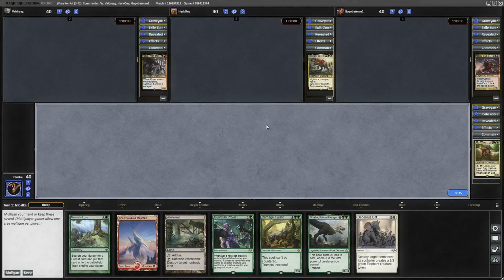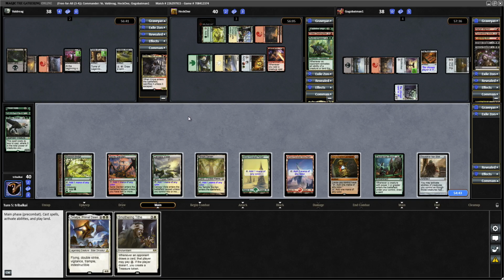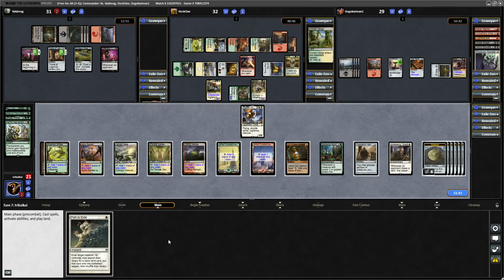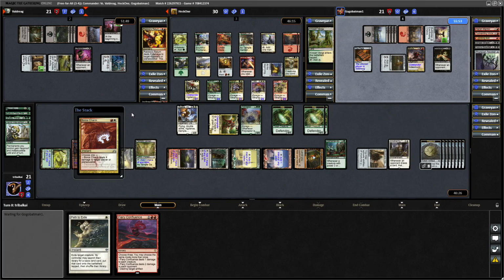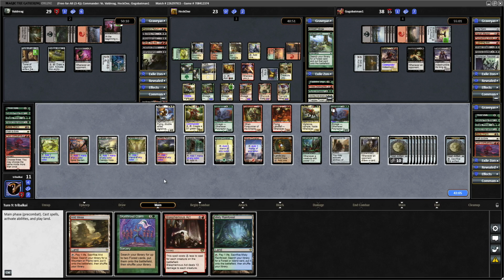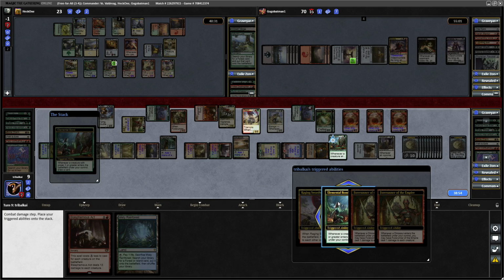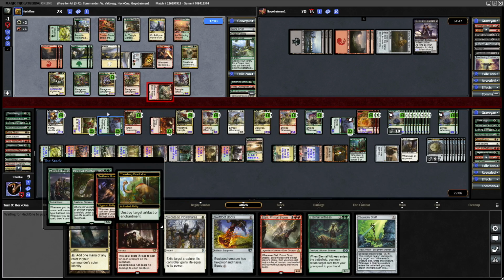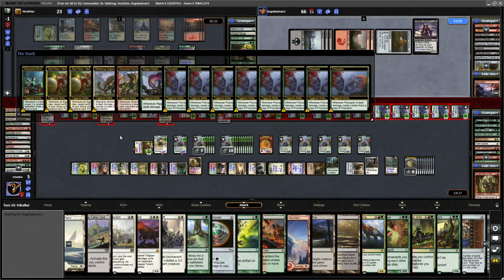Atla Palani vs Kroxa Gisath & Mogis | Commander EDH gameplay | eedi H tribalkai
A multiplayer commander game on MTGO featuring:
Atla Palani Nest Tender vs Kroxa Titan of Death's Hunger, Gisath Sun's Avatar & Mogis God of Slaughter.